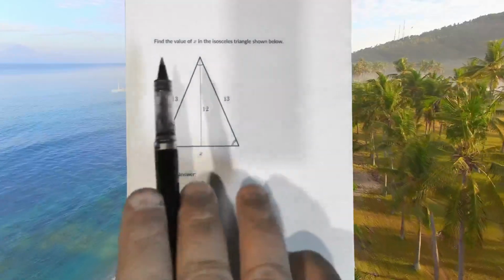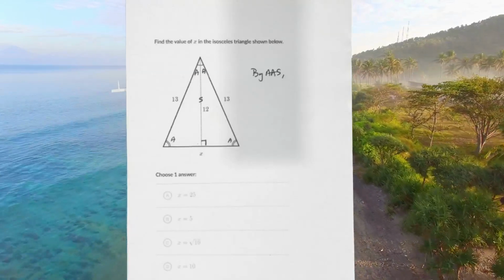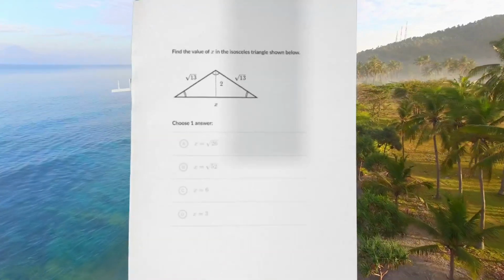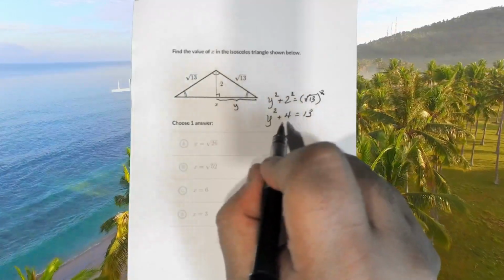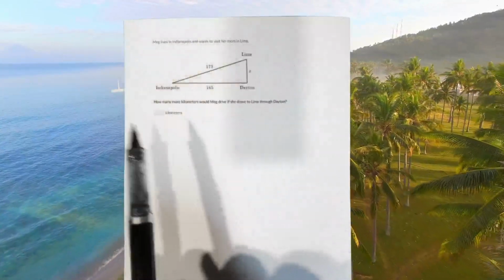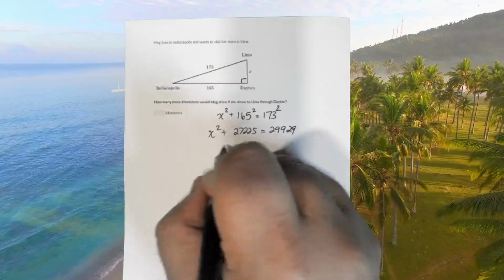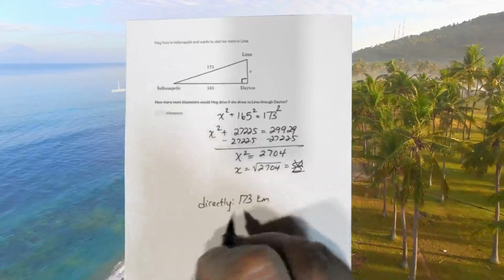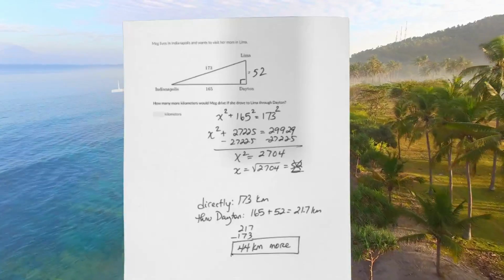001 A Geo Pythagorean Theorem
Video going over a few class details and three Pythagorean Theorem examples.
Thanks for Videvo for the use of the background.